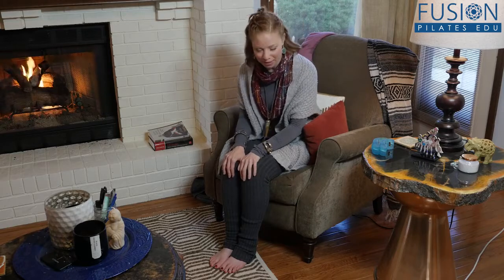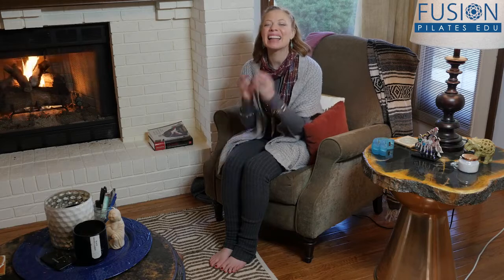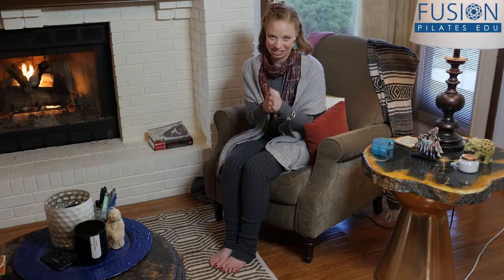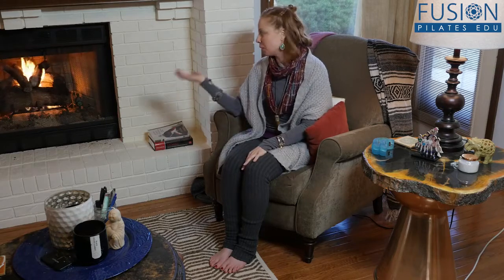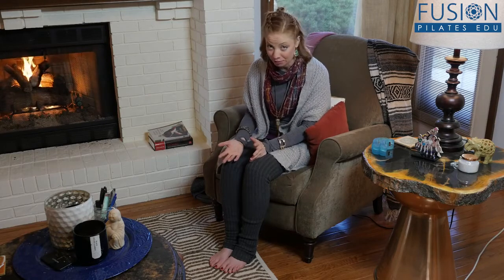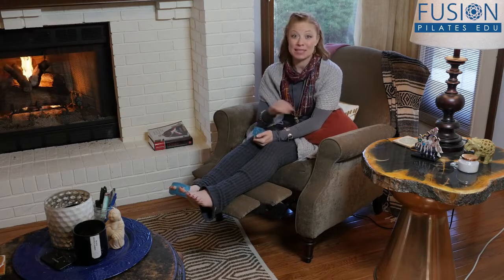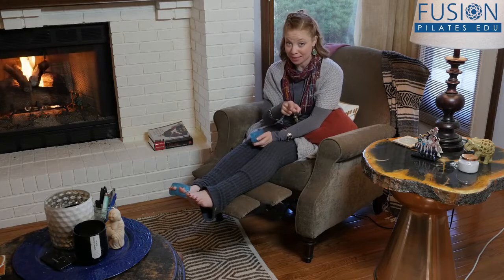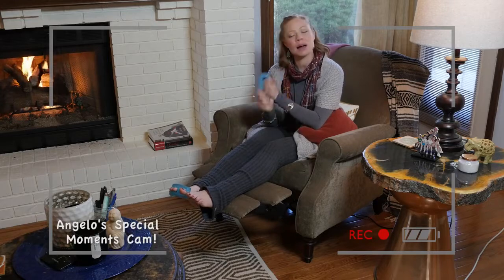The Pilates Show! Out of Sight, Out of Mind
Get these videos 5 months earlier and take part in our Pilates community with a Free Membership at .